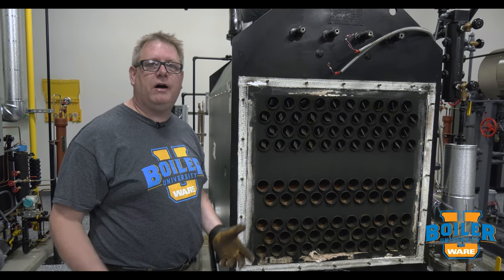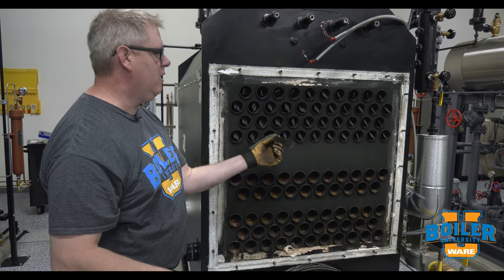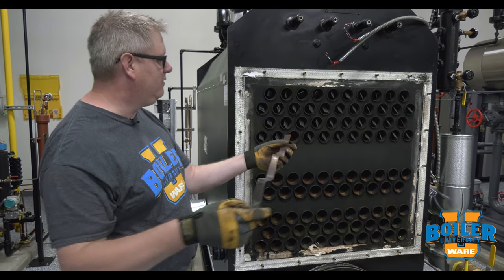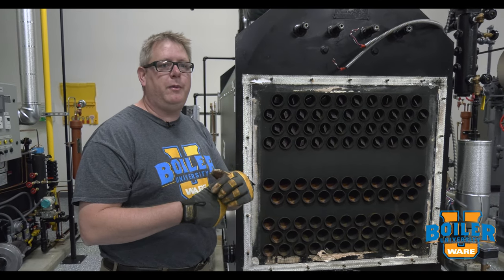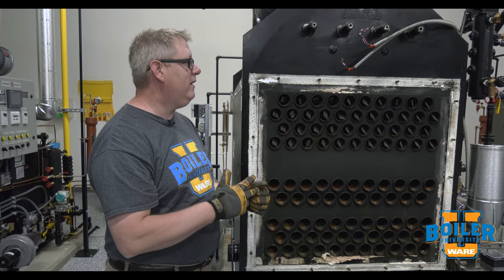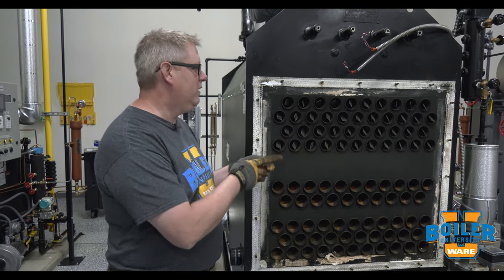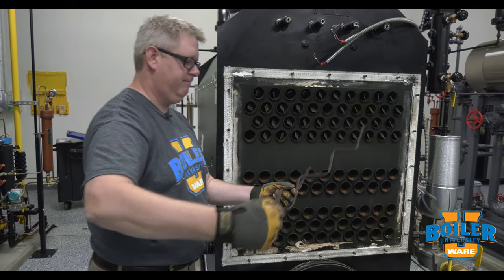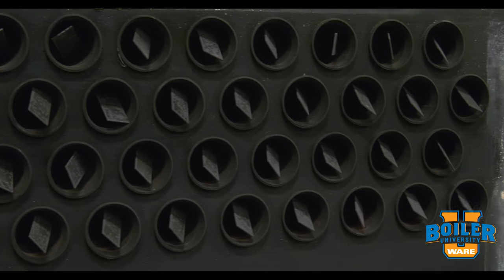What are Turbulators? - Weekly Boiler Tips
Today on Boiler University's Weekly Boiler Tips, watch as Jude explains what turbulators and how these metal strips are very important to the combustion of your boiler. You can learn this and more at WARE's Boiler University.

We offer nationwide boiler rental. Get a quote within an hour!

4steamware.com - Purchase clever, steam industry themed t-shirts. All proceeds go to Kosair Charities.